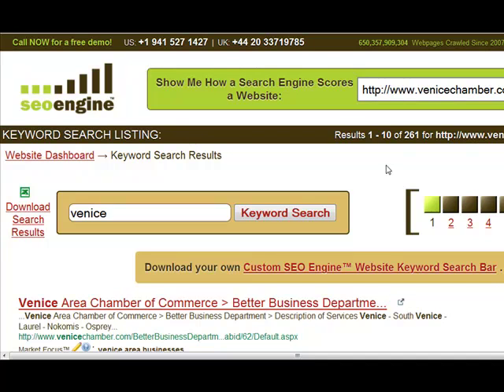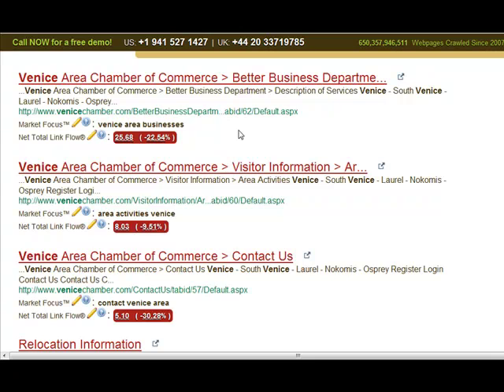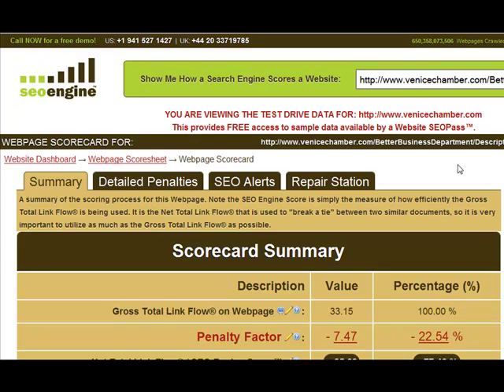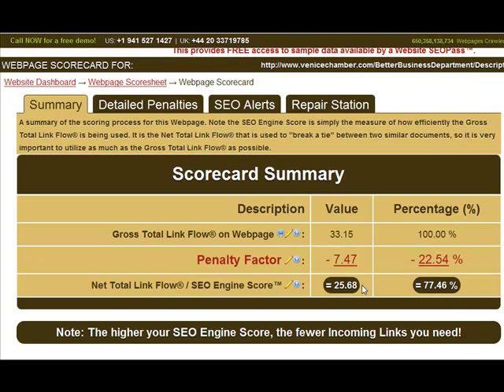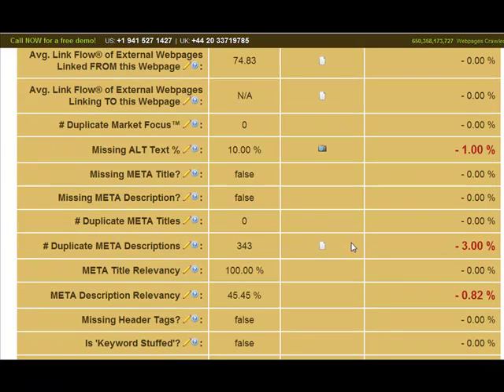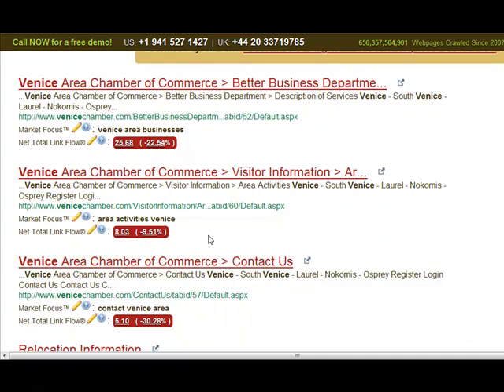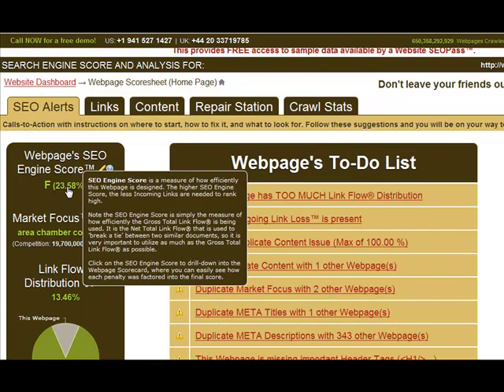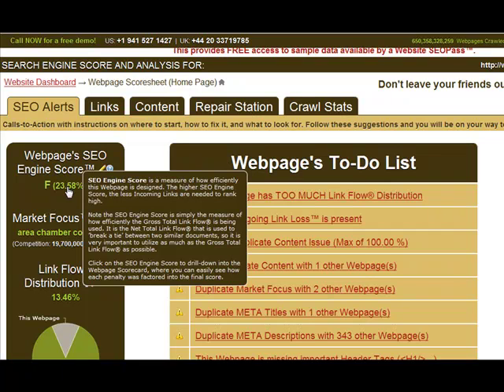Webpage Scorecard Screen - SEO Engine Tutorial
See how Search Engines score each Webpage and filter out SPAM.  The Webpage Scorecard Screen shows you this process, and how to take control of your Webpage's ranking abilities!